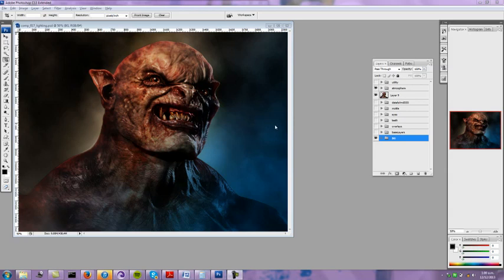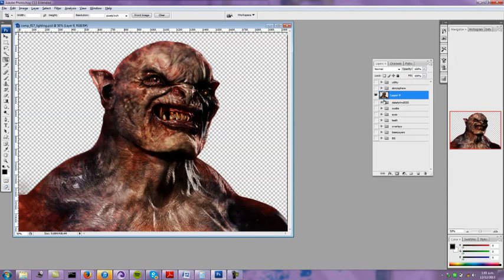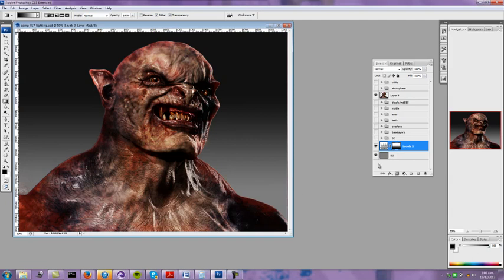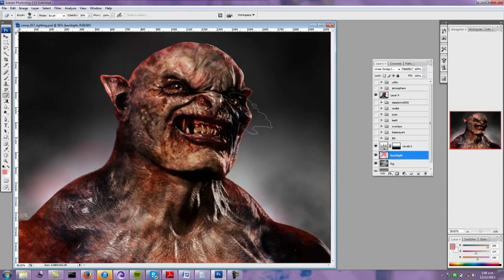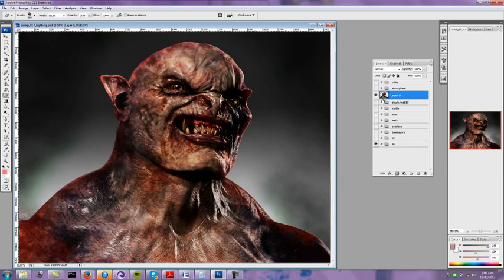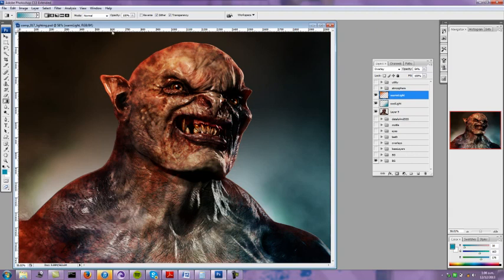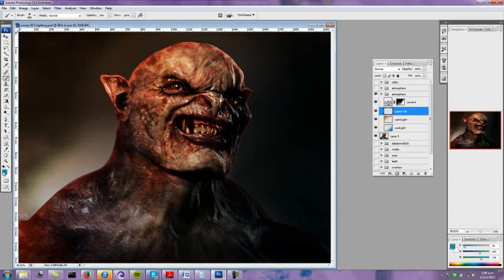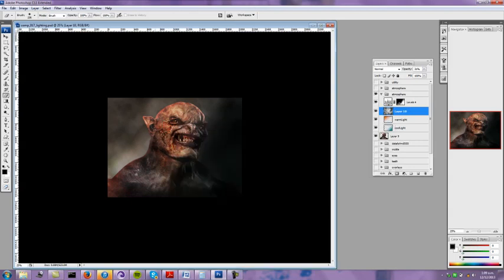ZBrush tutorial: Render an Orc from The Hobbit, Part 10